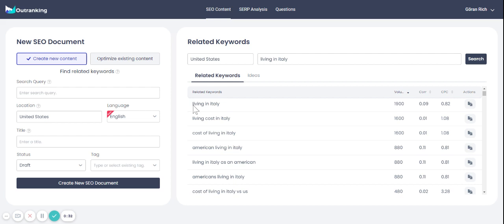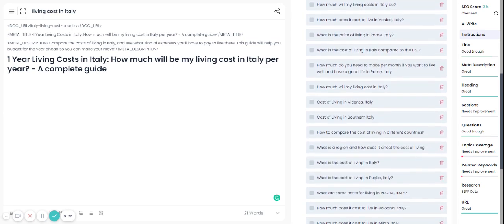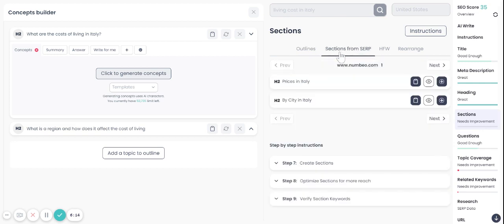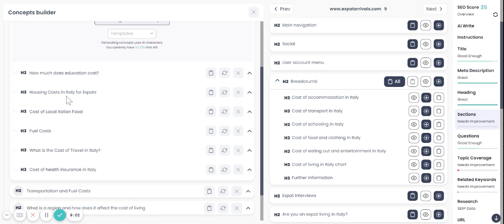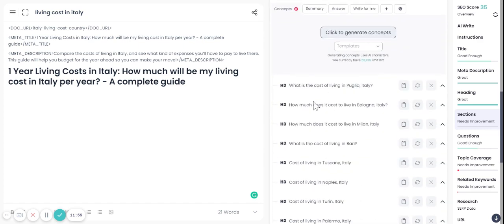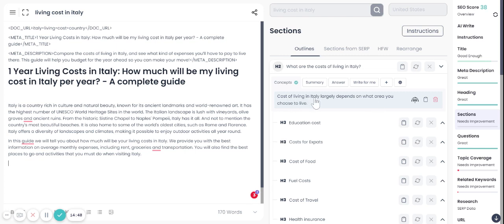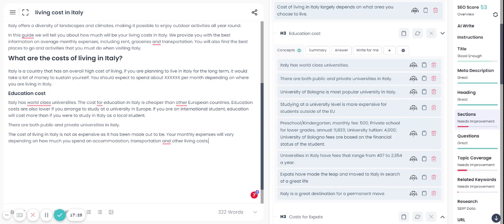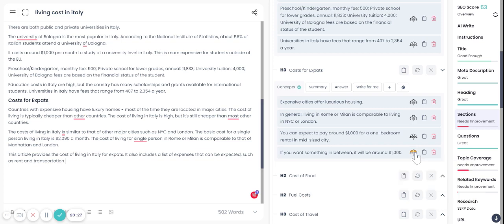Using Concepts - Travel Niche Example [Learning Outranking v5]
This video is from the old version of Outranking, please click on this link to view videos from the latest version:

In this video, we show how to use the Concepts for Outranking AI Writer to create better and relevant content.
We used the travel niche as an example..

You can also check for more information.